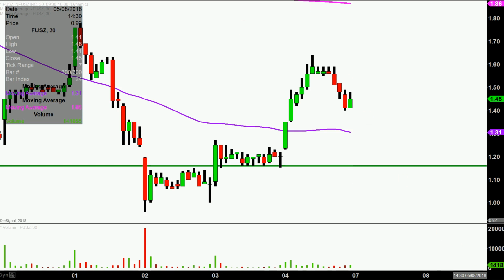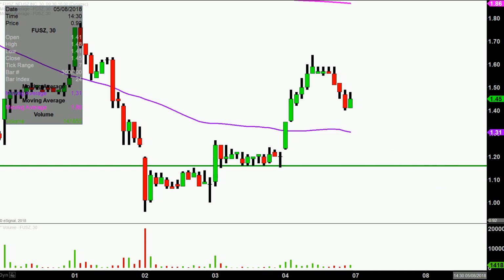nFüsz, Inc. - FUSZ Stock Chart Technical Analysis for 05-05-18